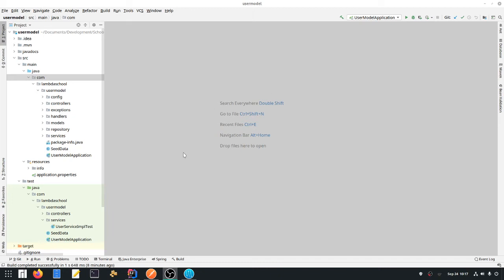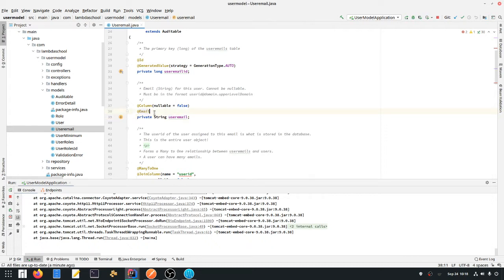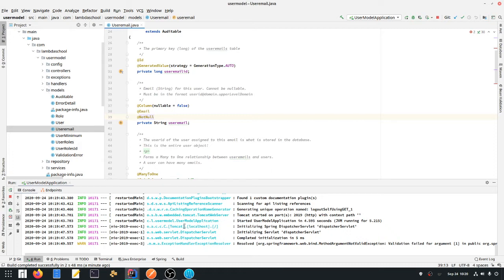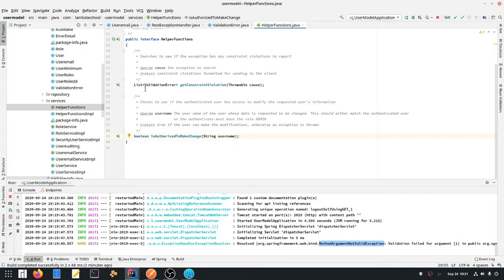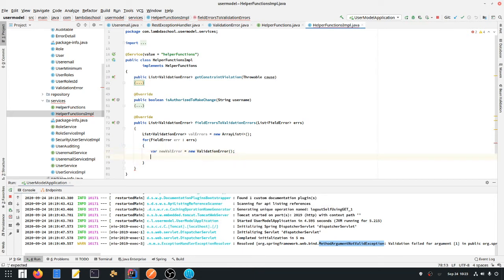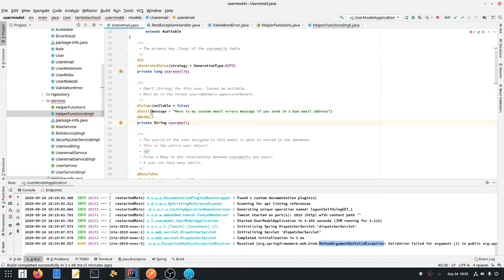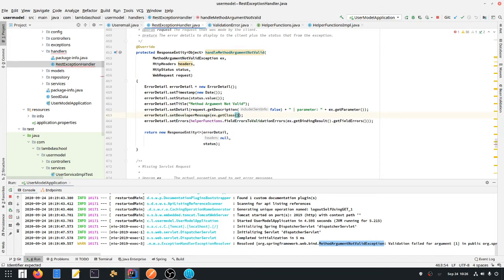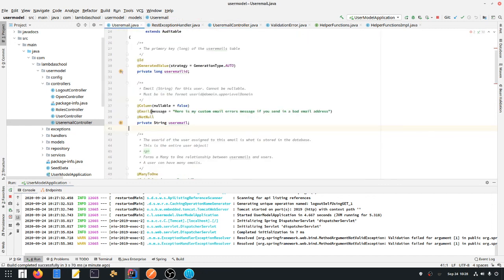Spring Boot - Object Validation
Lets work on creating some better errors to send to our front end developers that are formed such a way that will help the front end diagnose their problems without having to contact the backend developer. To do that, we will implement FieldErrors handling.